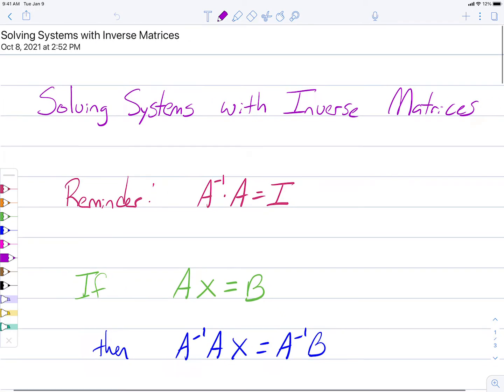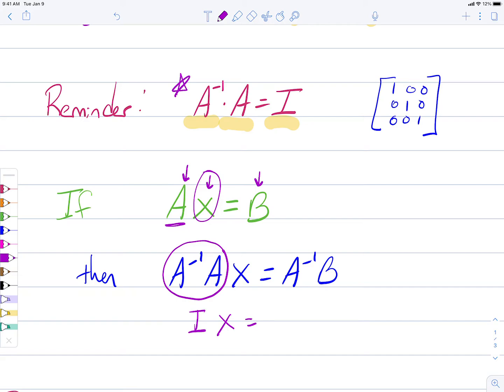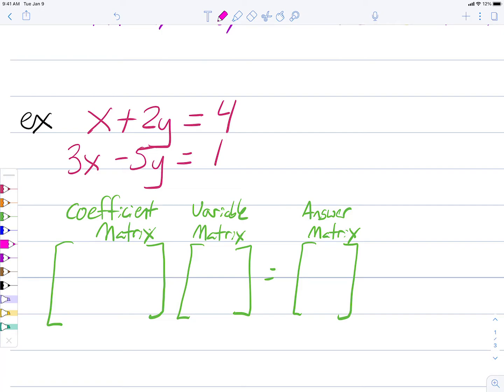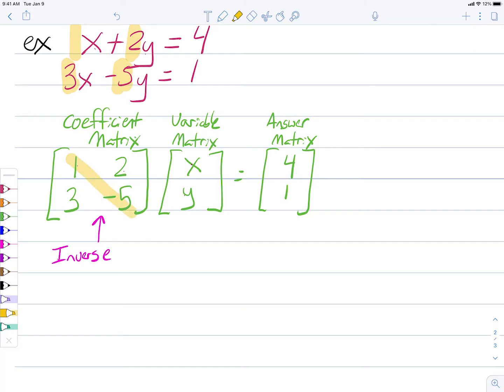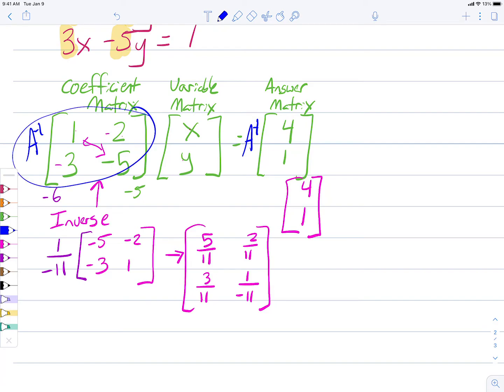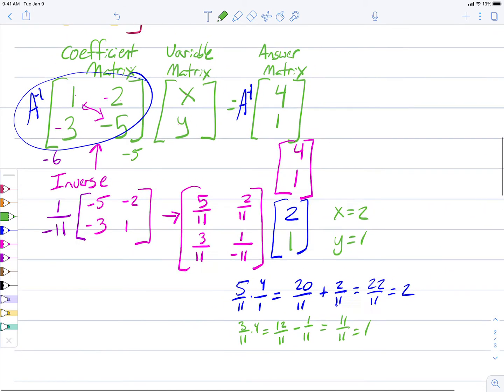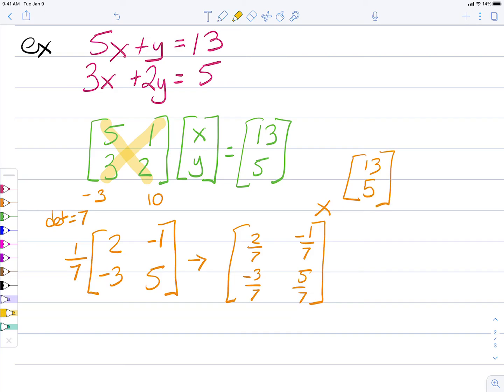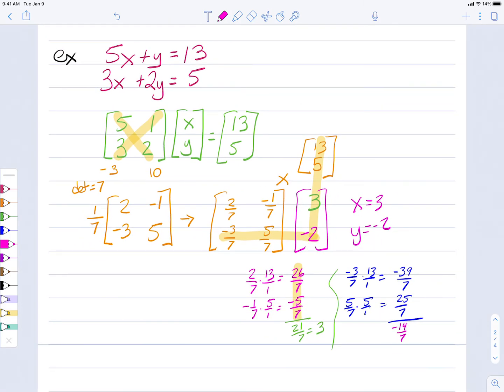Solving Systems with Inverse Matrices